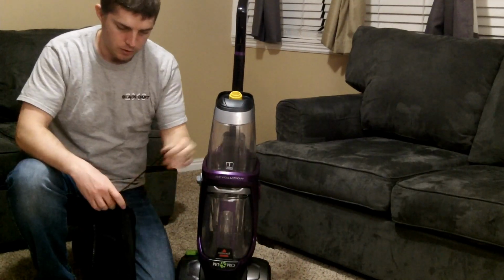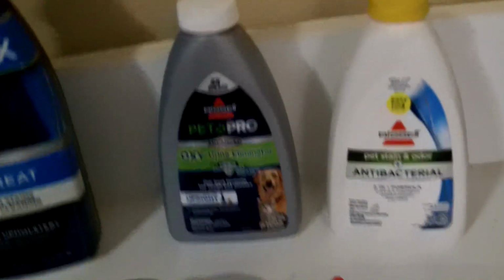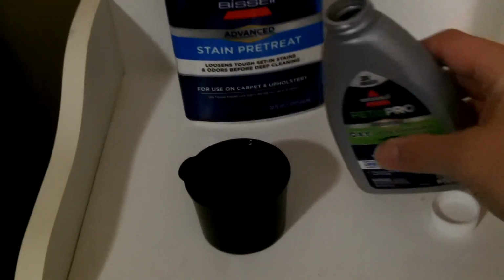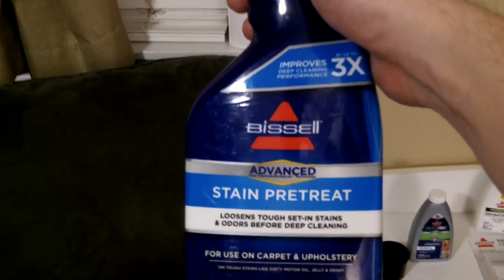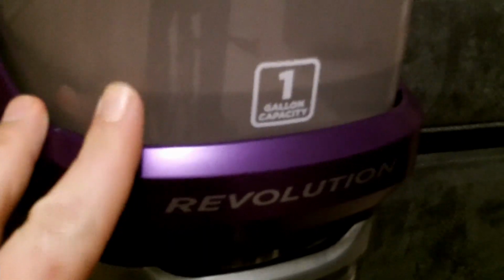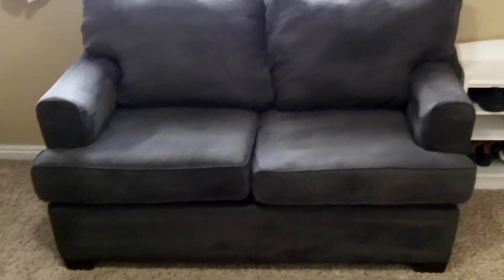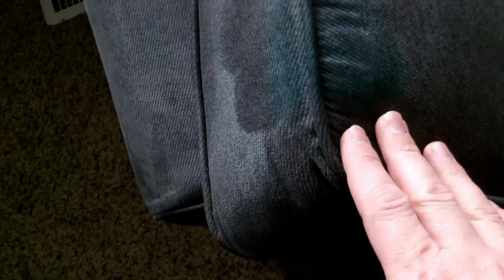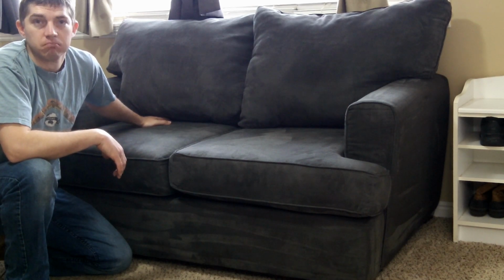Flipping Pioneers Review - Bissell ProHeat 2X Revolution Pet Pro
Is couch flipping easy?! People seem to be making a ton of money doing it!

Testing out the Bissell ProHeat 2X Revolution Pet Pro Carpet Cleaner (Not Sponsored)

0:00 Introduction
0:29 The Carpet Cleaner
1:35 The Cleaning Solutions
5:02 Prepping
8:02 Cleaning
10:40 Finished Cleaning
11:47 Next Day Review
13:57 Final Thoughts